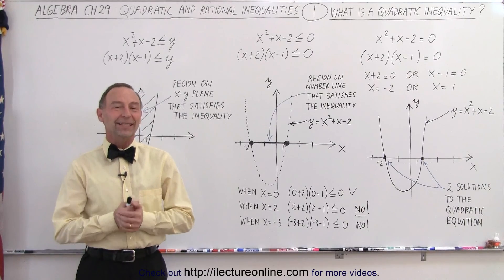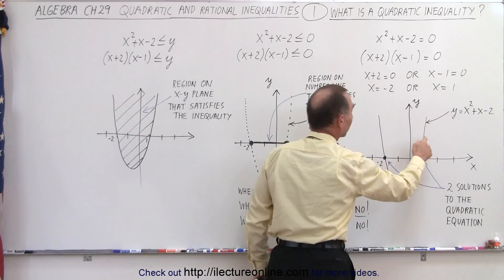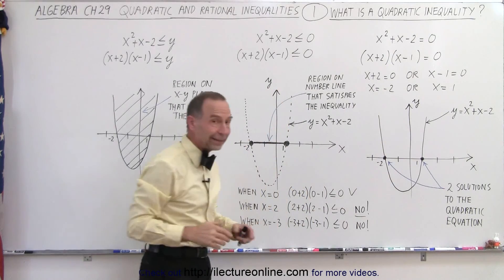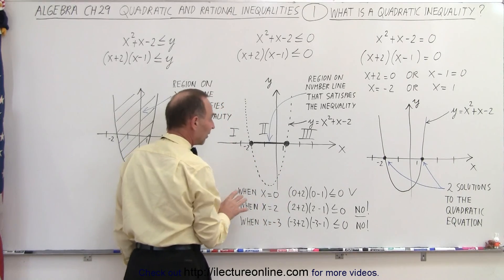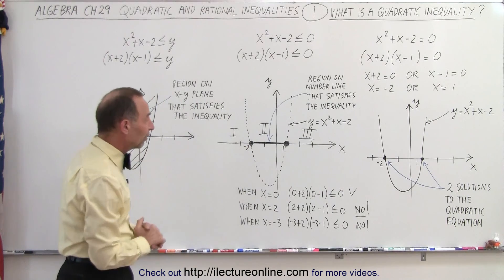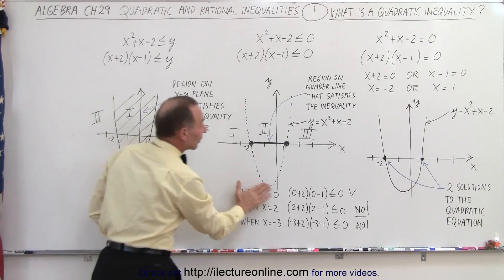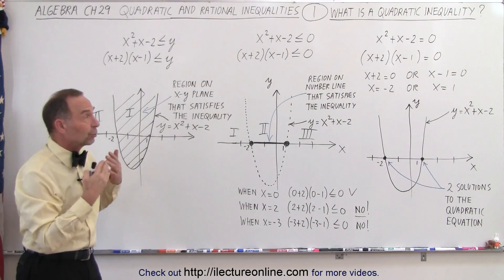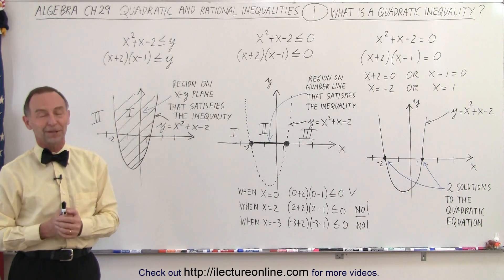Algebra - Ch. 29: Quadratic & Rational Inequalities (1 of 15) What is a Quadratic Inequality?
We will learn what is a quadratic inequality by finding the critical points to x^2+x-2=0 and find the region on the number line and the x-y plane that satisfy the inequality.